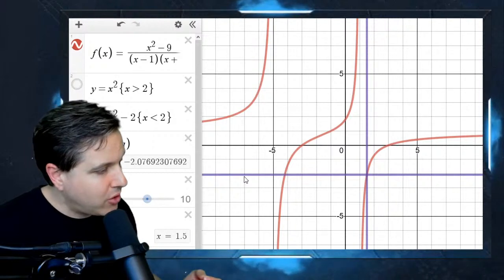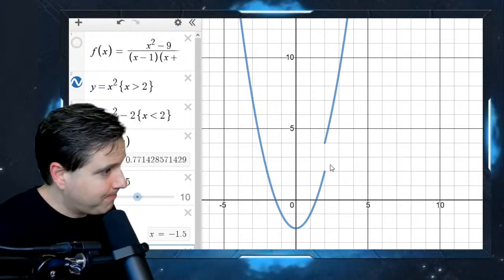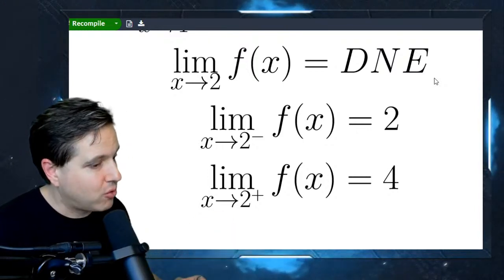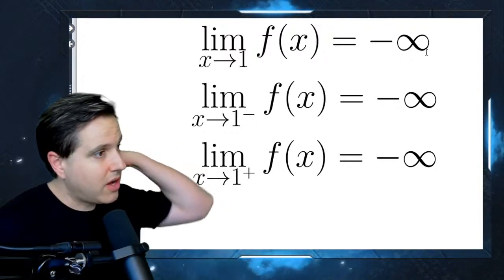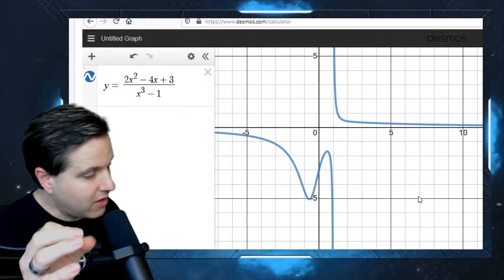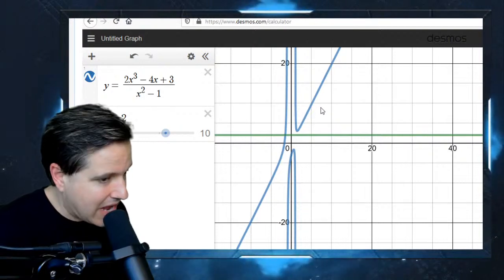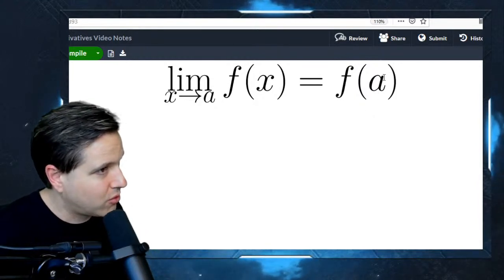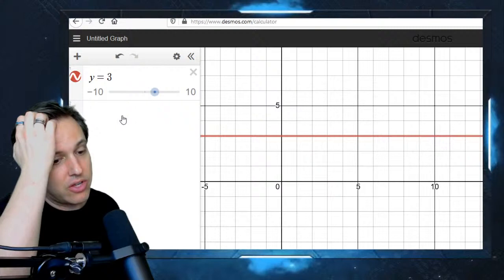Copy of Class Live Stream MV46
Ventura College Dr. Frederick Class Live Streams